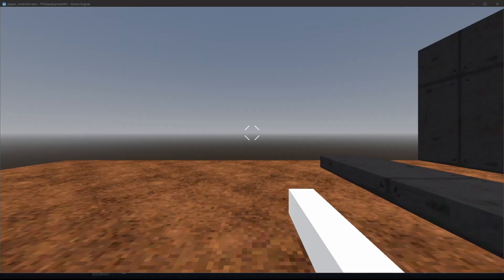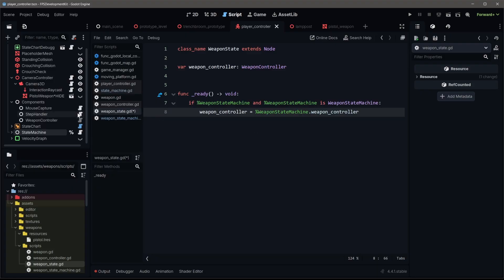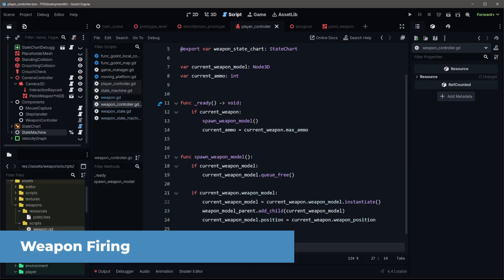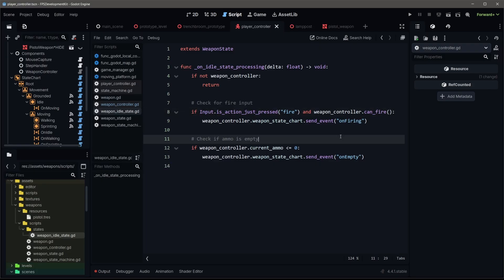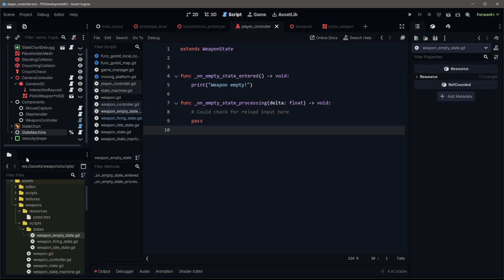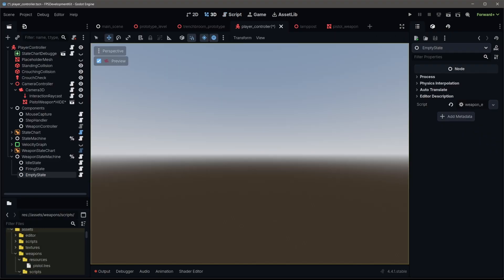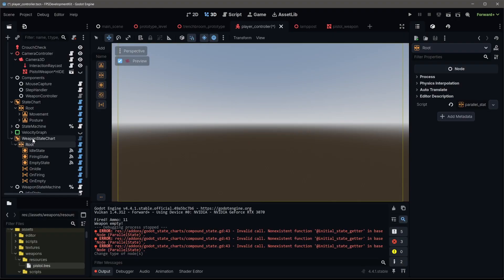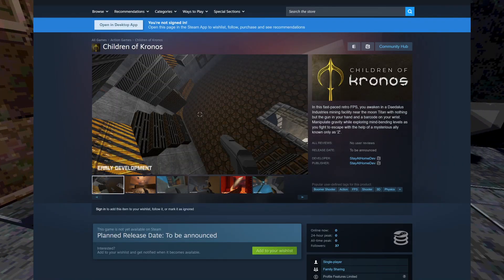Weapon State Machine - Godot FPS Series #7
Learn to create an FPS weapon state machine in Godot that allows you to fire, consumes ammo, and stops firing when you run out of ammo.

Some minor notes:

- I misnamed the WeaponStateChart node initially and then corrected it.  It should be named WeaponStateChart, and not be unique.
- I used the wrong state node for the Weapon State Chart.  The Root node should be a Compound node, not a Parallel node.

Also, this recording didn't grab the Godot editor popups for some reason.  This will be fixed in future tutorials.  Sorry for the confusion!

Next episode we will cover projectile and hitscan weapon setups.

CHAPTERS

00:00 Start
00:26 Weapon State Machine Script
01:05 Weapon Base State Script
01:58 Weapon Controller Adjustments
02:38 Setting Initial Ammo
03:35 Weapon Firing
04:18 Weapon States
04:38 Weapon Idle State
05:21 Weapon Firing State
06:51 Weapon Empty State
07:19 Creating the Weapon State Chart
08:17 Weapon State Machine
08:52 Connecting State Chart Signals
09:44 Adding Fire Input
10:14 FIX - Pick the Right Root Node
10:58 Set Initial State